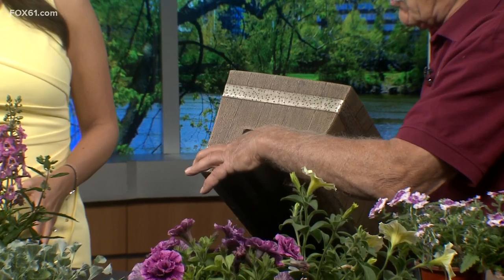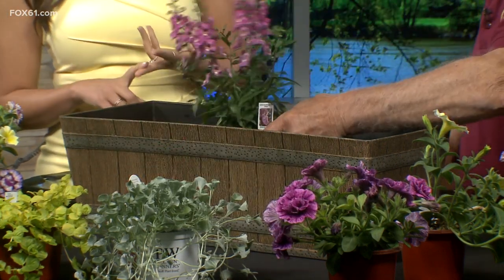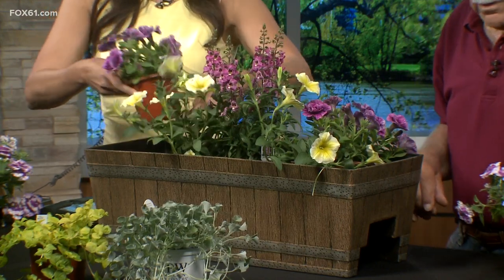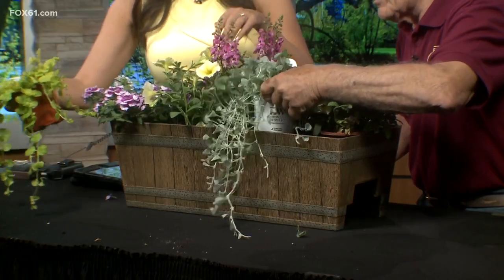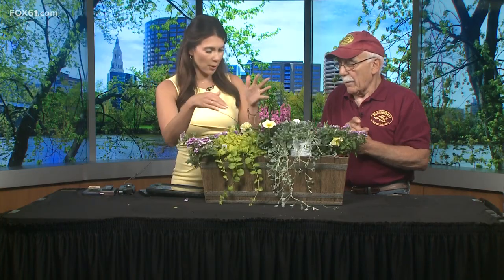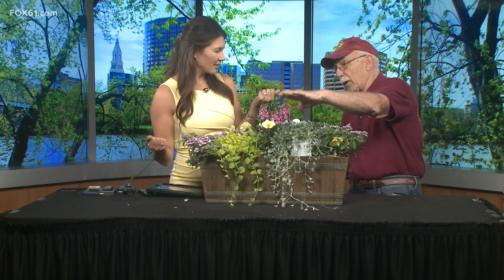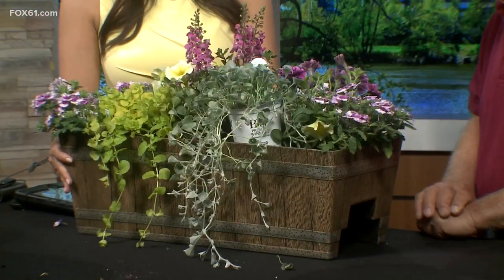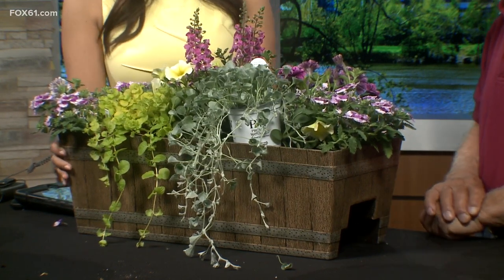Tips to make flowers pop in spring garden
Sebby Milano, the Head Grower at Winterberry Gardens in Southington shares how gardeners can prep their gardens for the warmer weather.